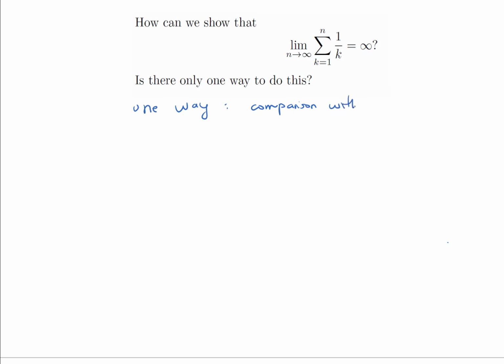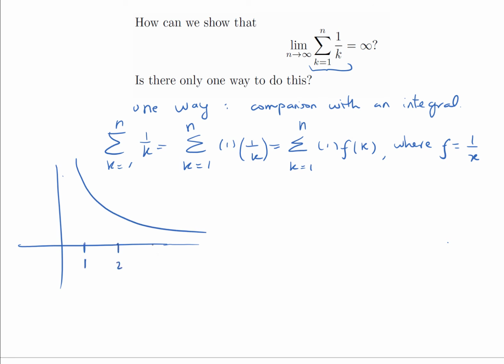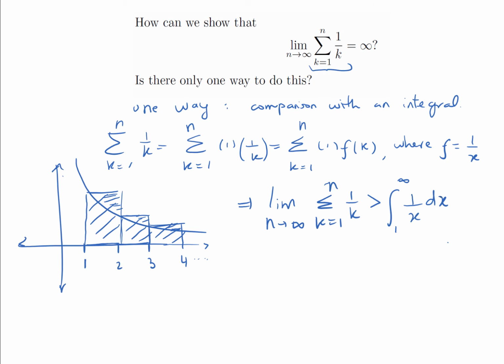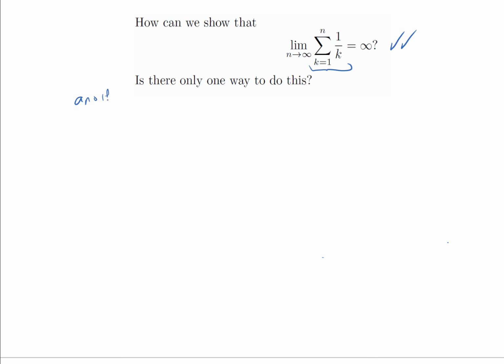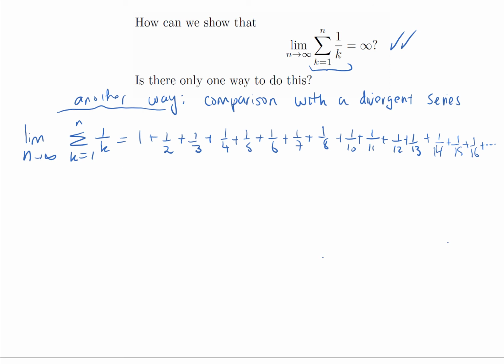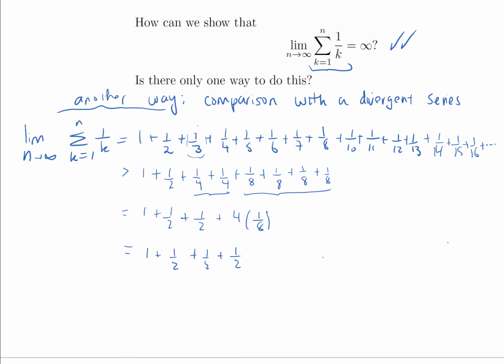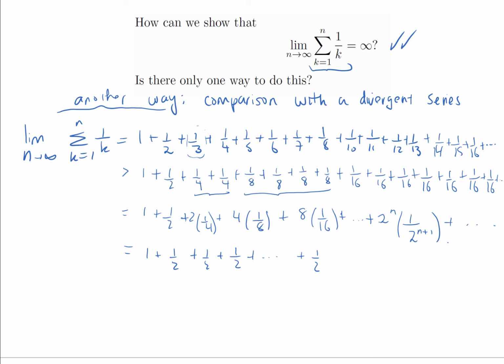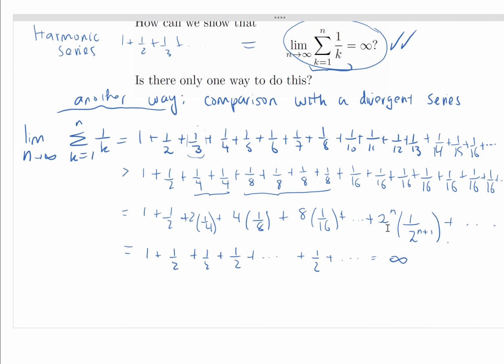Divergence Harmonic Series